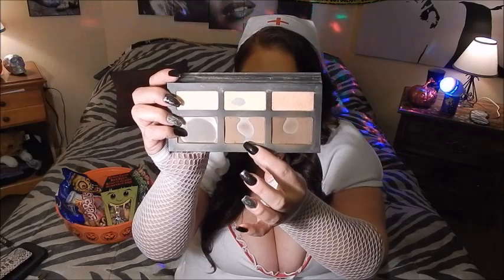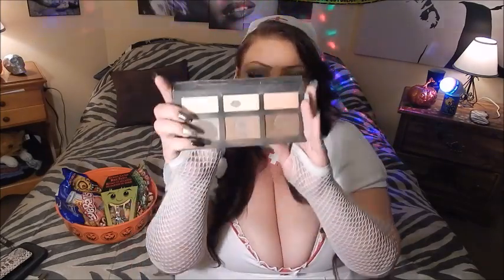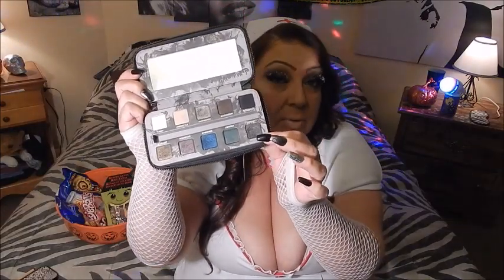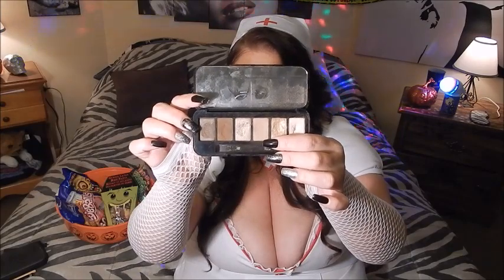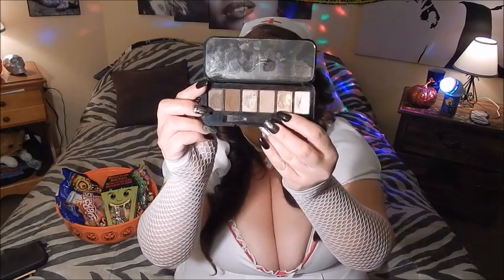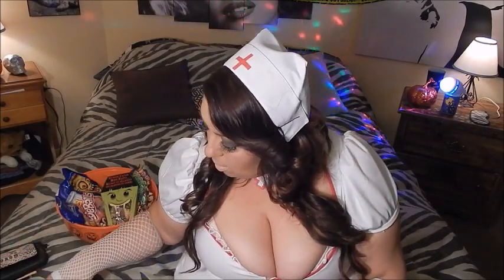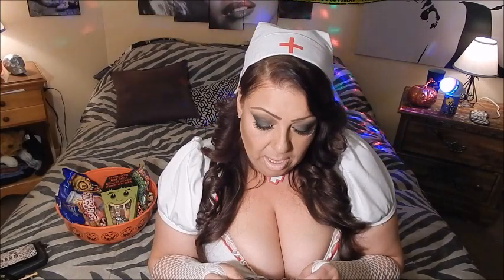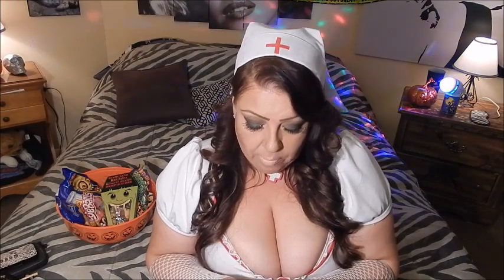Sexy Nurse Halloween Make-up Look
Follow your dreams xoxo
**Social Media**
let's be friends on facebook!
my WildDiva snapchat! widdiva.bbw
my WildDiva Twitter and Instagram! @mswilddiva
I have been getting money back when shopping online! you can too=)